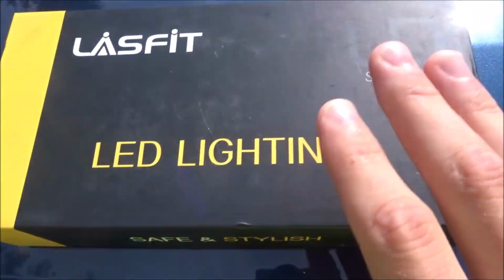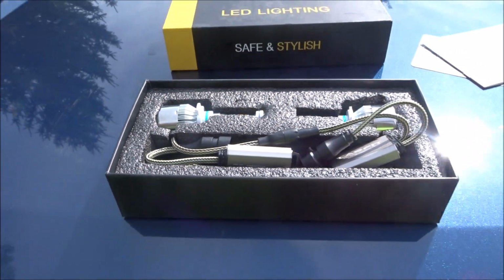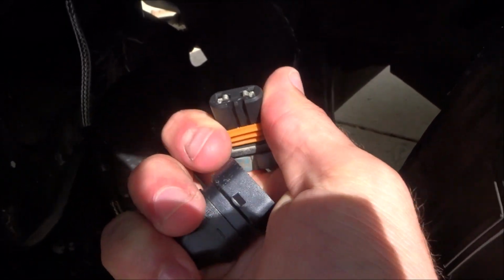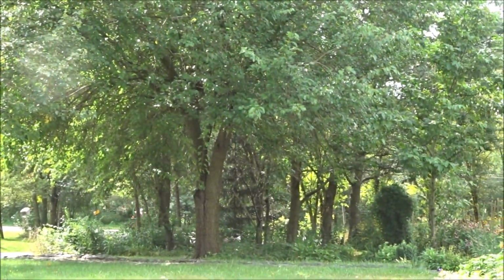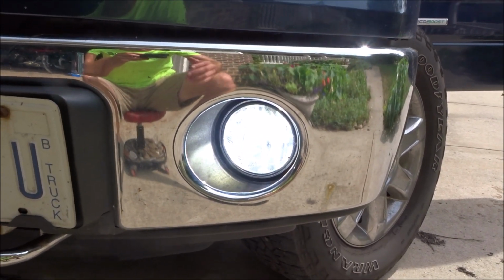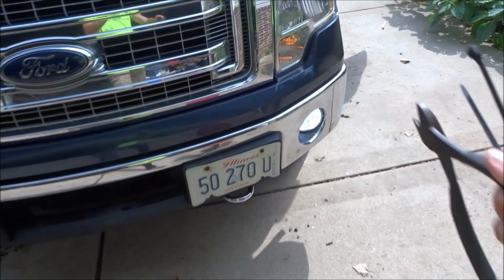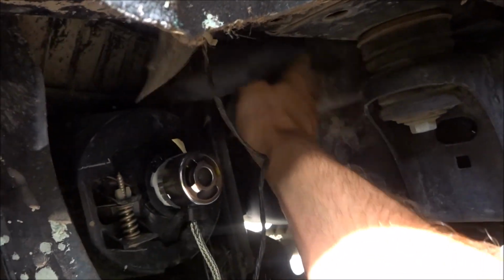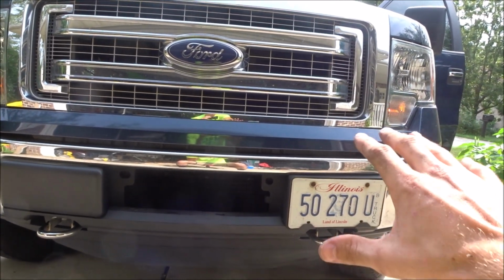LASFit Switchback Fog lights! 09-14 Ford F150 LED Fog Light Install